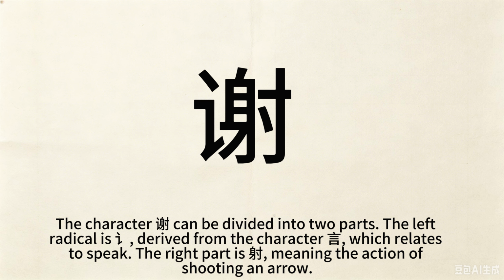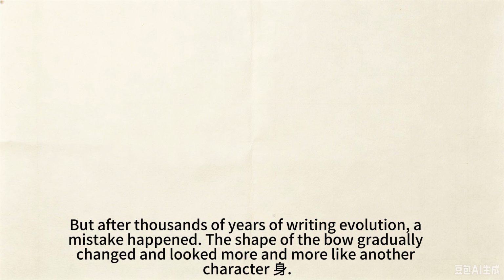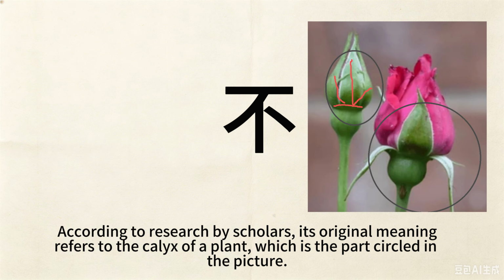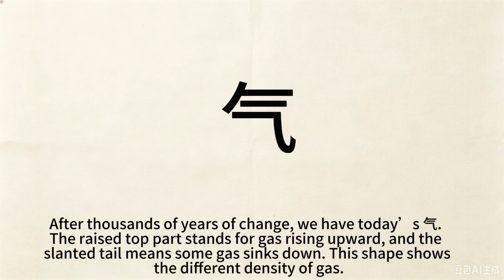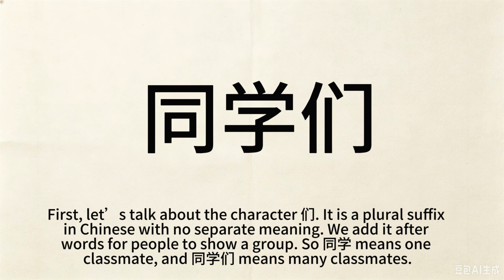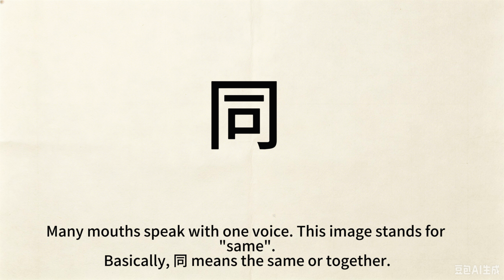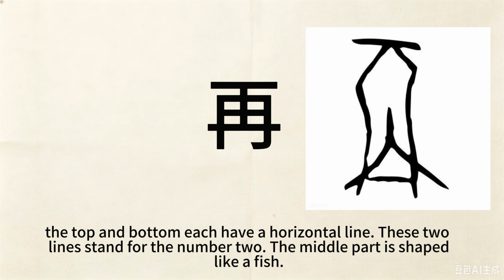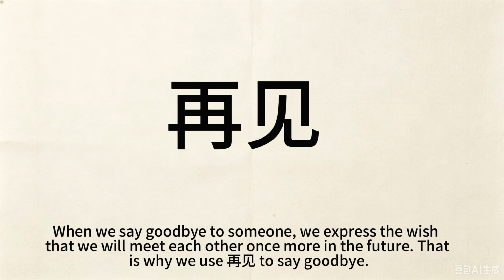4. Chinese Words We Use Daily: 谢谢 不客气 同学们 再见 | Origin & Evolution of Chinese Characters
Welcome to this Chinese learning lesson!
In this video, we take a close look at four essential daily Chinese phrases: 谢谢 (Thank you), 不客气 (You're welcome), 同学们 (Classmates) and 再见 (Goodbye).
We explore the structure, ancient forms, evolution and interesting origins of every character:
✅ 谢 & 射: Why the word for "thanks" is related to shooting arrows, and the historic writing mistake of 射
✅ 不 & 客 & 气: Original meaning of 不，the pictograph of 客 (guest), and why 客气 meaning  polite manners
✅ 同 & 学: Two interpretations of 同，and the ancient scene of kids studying indoors
✅ 再 & 见: Fish-shaped ancient character for 再，the pictograph of 见 (see), and the real meaning of 再见
You will not only master these practical daily expressions, but also discover the culture and wisdom hidden in ancient Chinese writing. This video is perfect for Chinese beginners and anyone who loves Chinese characters & traditional culture.